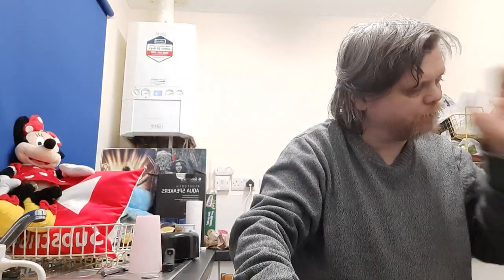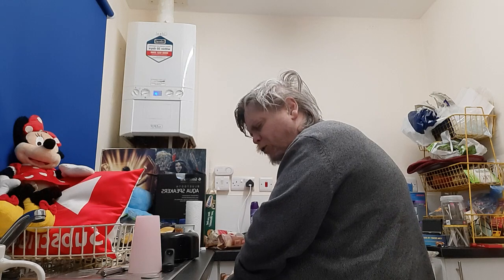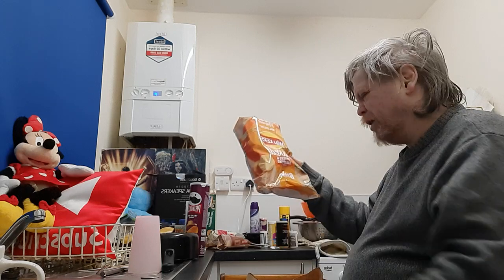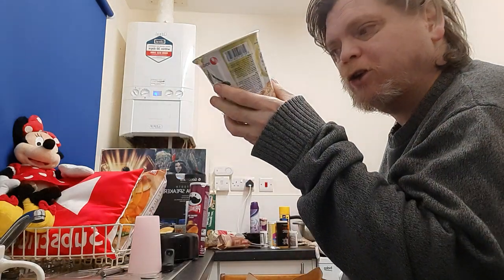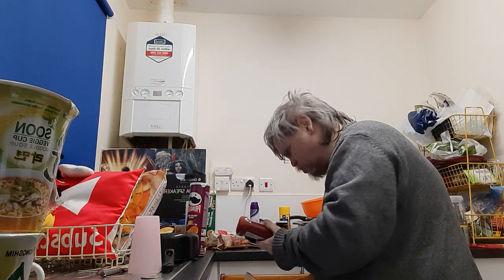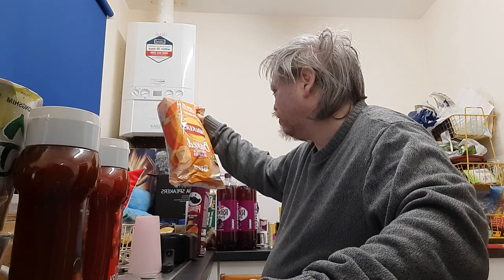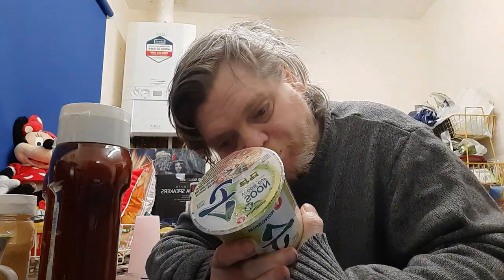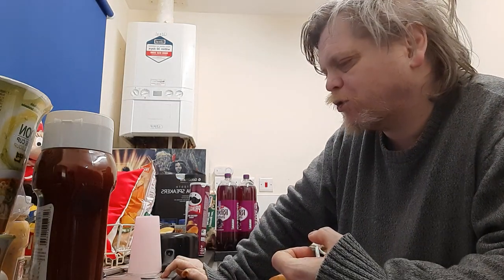amazon food delivery